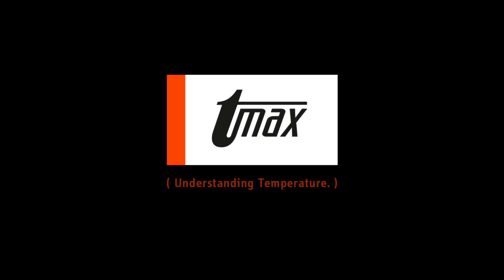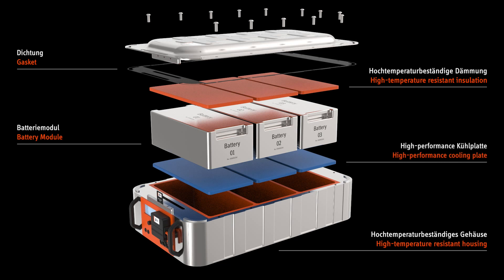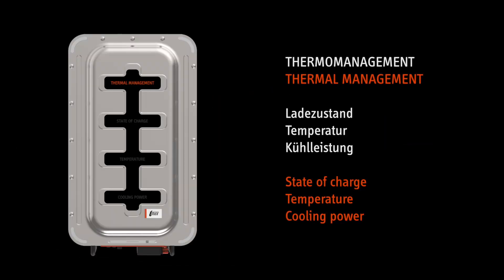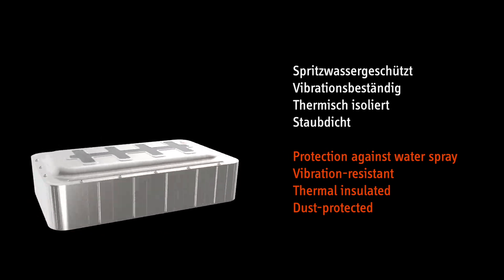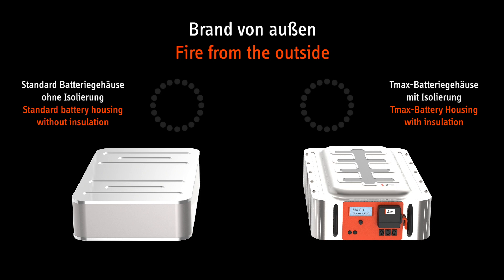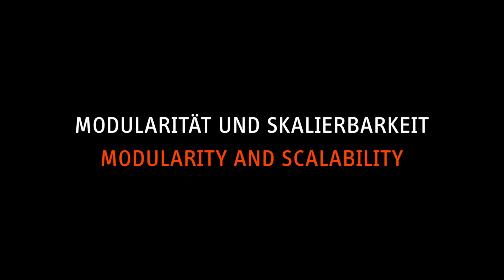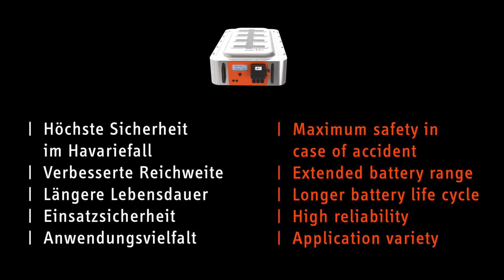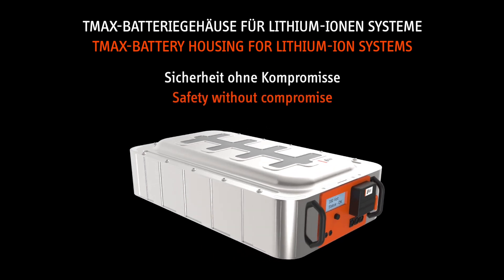Tmax-Battery Housing for lithium-ion systems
The Tmax-Battery Housing for lihtium-ion Systems reliably protects the environment against the effects of thermal runaway and the battery against the risks of high ambient temperatures.